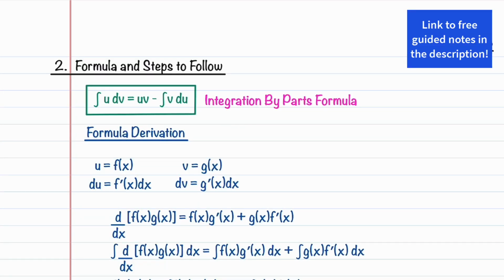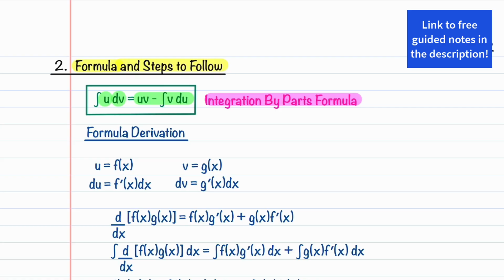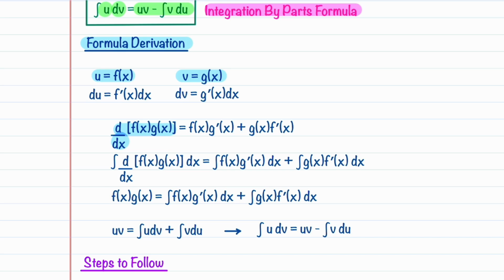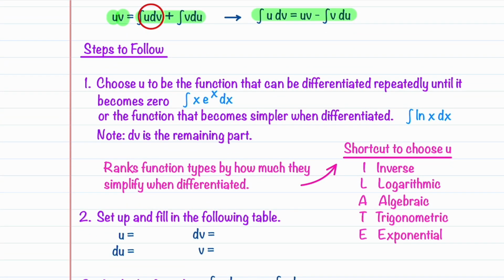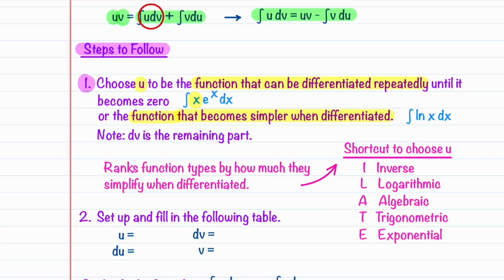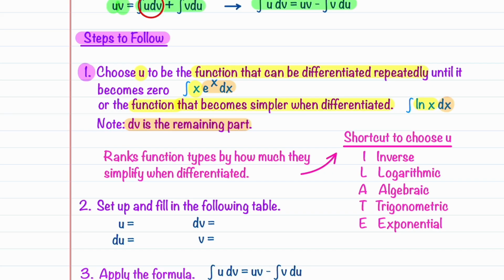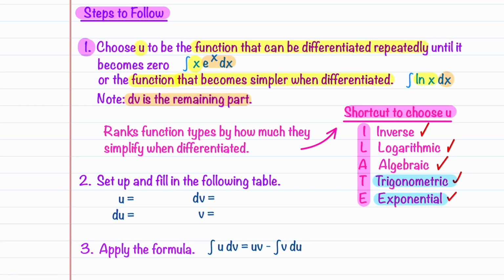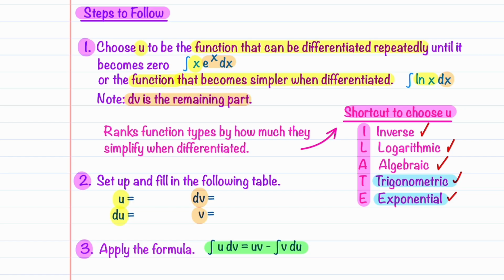Integration by Parts Formula Explained | ILATE Rule, Derivation & Step-by-Step Process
Need to learn the integration by parts formula? In this Calculus II lesson, you'll learn exactly where the formula comes from, how to choose u and dv using the ILATE rule, and the step-by-step process for applying integration by parts.

In this lesson you'll learn:
• The integration by parts formula
• A simple derivation from the product rule
• How to choose u and dv
• The ILATE rule (Inverse, Logarithmic, Algebraic, Trigonometric, Exponential)
• A step-by-step strategy you can use on integration by parts problems

This lesson provides the foundation you'll need before solving integration by parts examples and learning tabular integration.

This lesson is ideal for students taking Calculus II (Calc 2), AP Calculus BC, engineering mathematics, or any college integral calculus course.